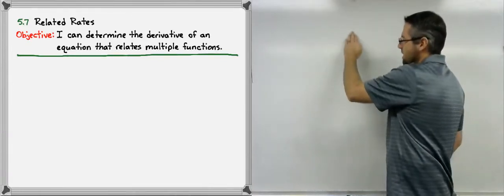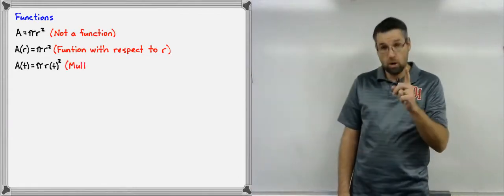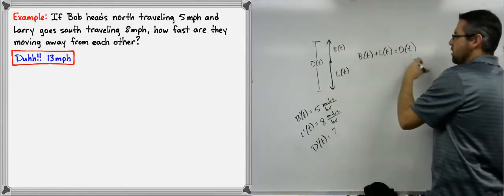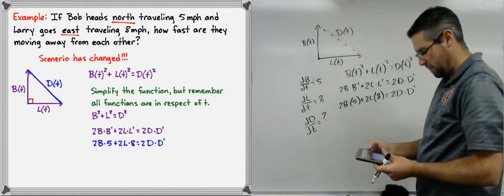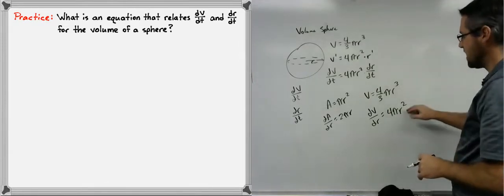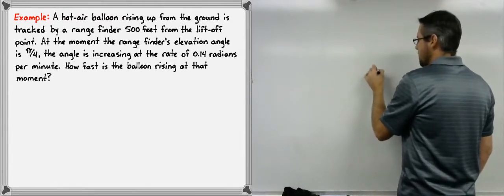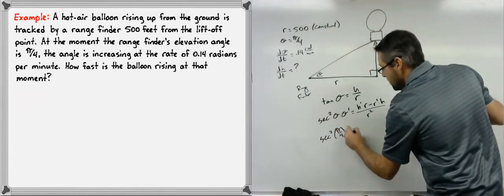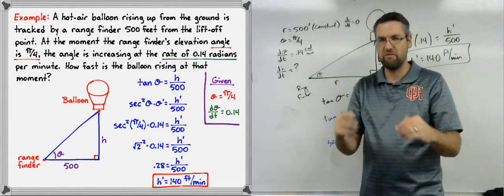5.07 Related Rates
In this lesson we introduce the idea of how different rates are related to each other.